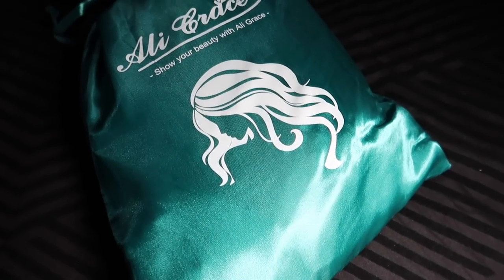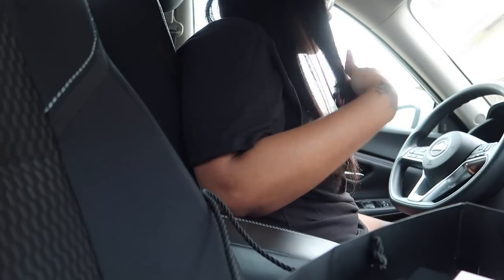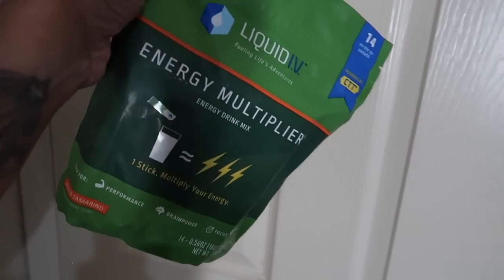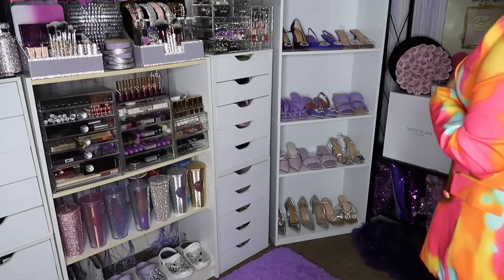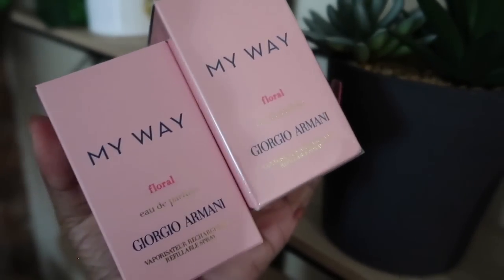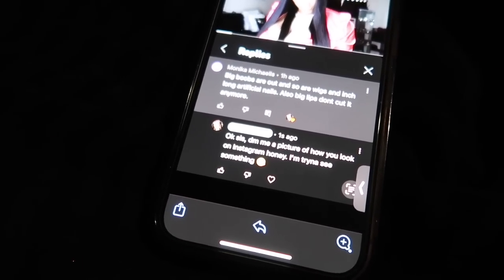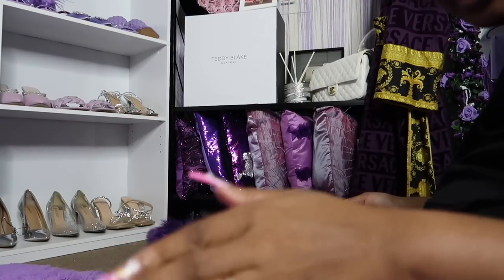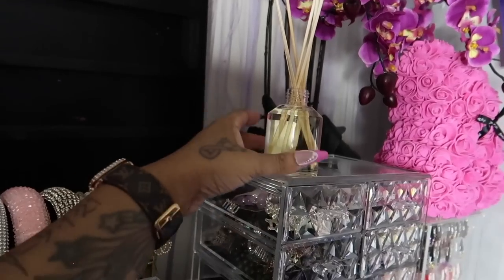VLOG~MAN STALKING ME FROM PRISON*WEDDING😱MOVING ON TOO FAST*HEART DR*YT BEEF*ALI GRACE HAIR*DOSSIER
➤➤➤Hair Info:Straight 13*4 Lace Front Wig 180% 24inch

-HAIR PRODUCTS USED IN THE VIDEO

-DOLCE & GABANNA THE ONLY ONE
-DERMALOGICA SUNSCREEN
-DERMALOGICA SPECIAL CLEANSING GEL
-DERMALOGICA DAILY EXFOLIANT
Code: PLATINUM_D
liquidiv-I
Code: PLATINUM66  Final Price: $124.59

-BDK PAS CE SOIR
-ELEMIS COLLAGEN CREAM DAY
-ELEMIS COLLAGEN CREAM NIGHT
-MY WAY FLORAL

*SHEIN BRIDAL*
CODE: code: SWS805
OR Platinum15
-SHEIN SXY-F Plus Draped Collar Ruched Asymmetrical Hem Satin Cami Dress
-MIUSOL Plus Floral Lace Bodice Flare Hem Evening Party Maxi Formal Dress

-VOCAL PERFORMANCE
-DIOR LIP OIL

CashAp: $nikkiplatinum